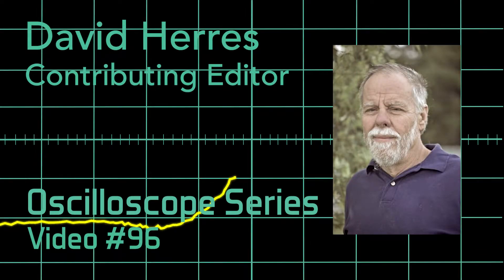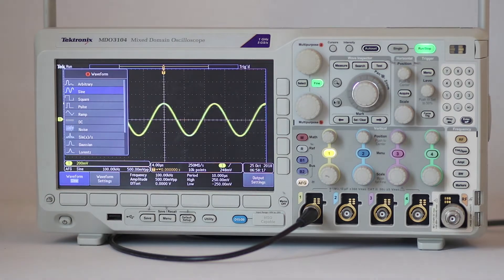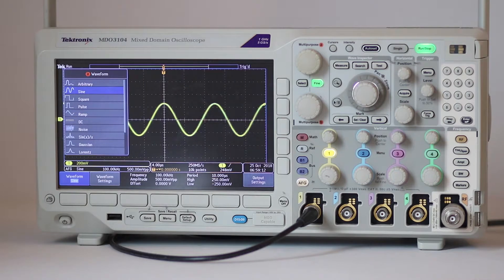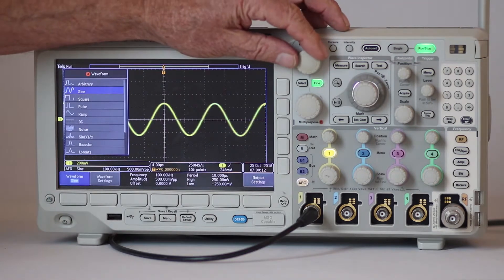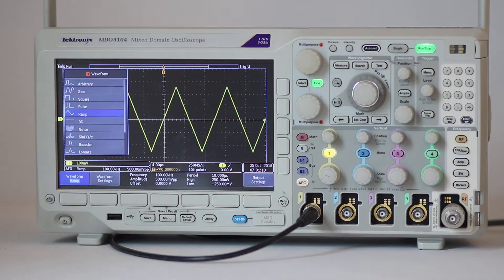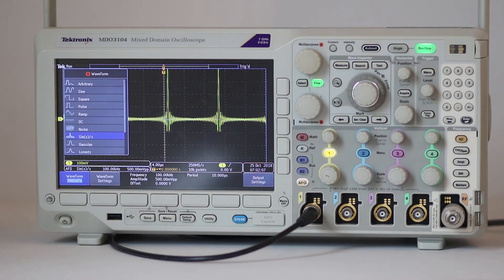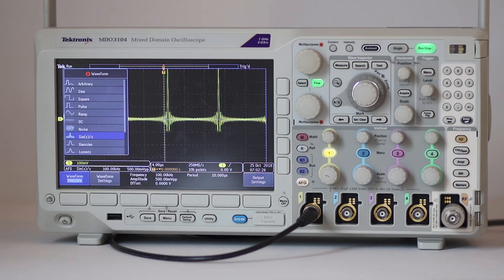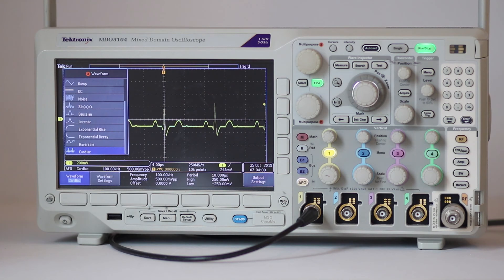Waveforms in Tektronix MDO3000 Oscilloscope AFG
Waveforms are demonstrated and described in the Tektronix MDO3104 Oscilloscope internal arbitrary function generator.